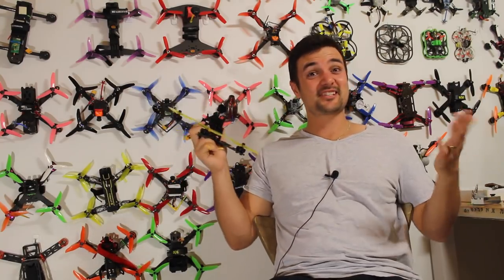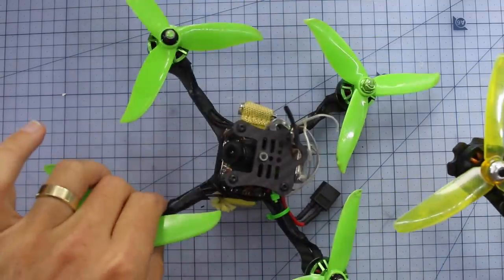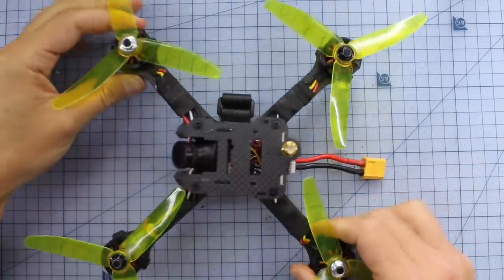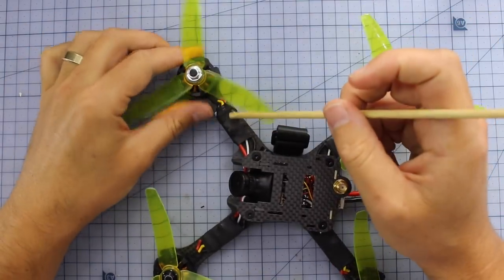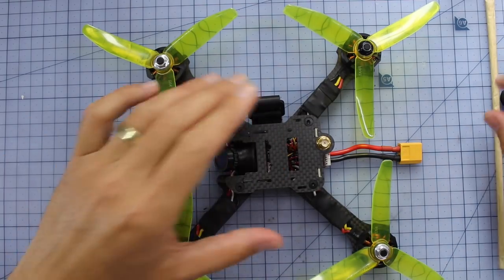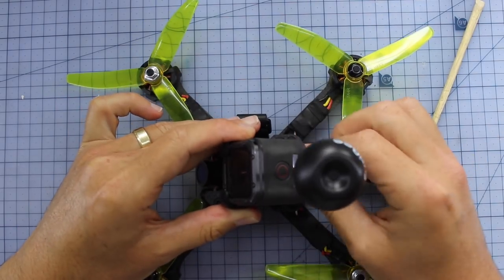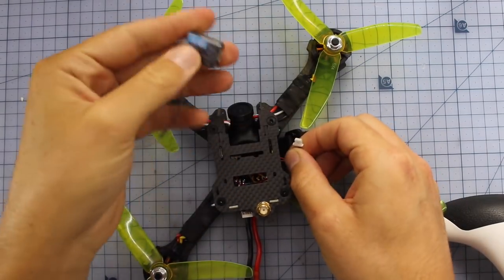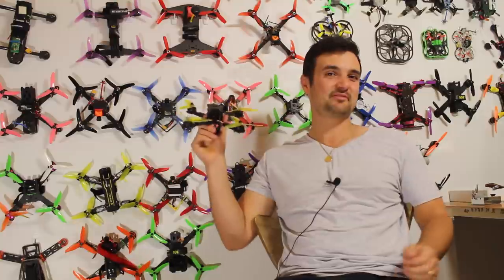How heavy is your quad? This 5” BNF is ONLY 255 GRAMS!!! WOW Furibee Fuuton racing drone Review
Furibee fuuton review. This Furibee fuuton review is a MASSIVE improvment over the last fuirbee racing drone that i reviewed. The furibee fuuton racing drone is only 255 grams. Has a nice solid carbon fiber plate. Rocks 5 inch props. The vtx is a big overpowered at 600mws but I think overall it should be a fantastic awesome little quad that i cant wait to pump a whole lot of lipos through and enjoy flying FPV and also see how grumpy trev likes it.

• Sending you whole quads or kits.
• UAVFUTURES team pilot velcro straps for you.
• Bonus videos.
• Skype support when stuck on your builds.

Happy flying.

Stew